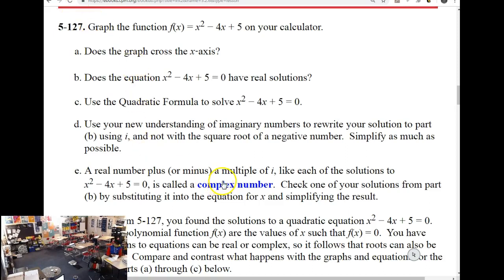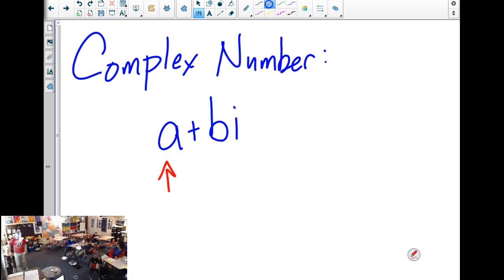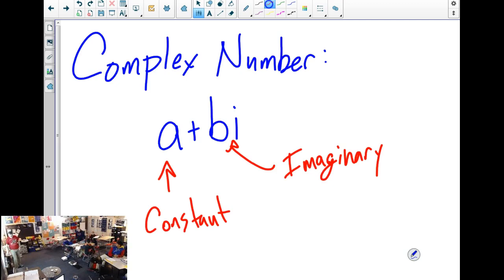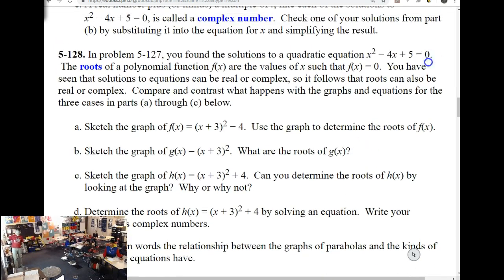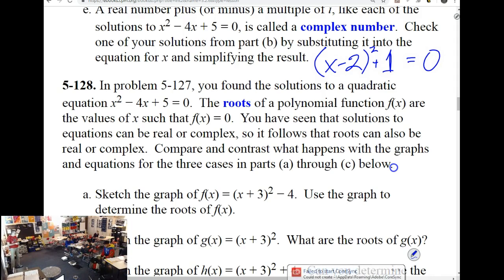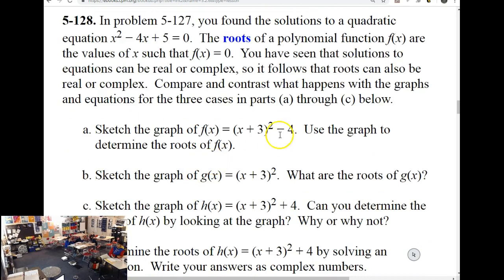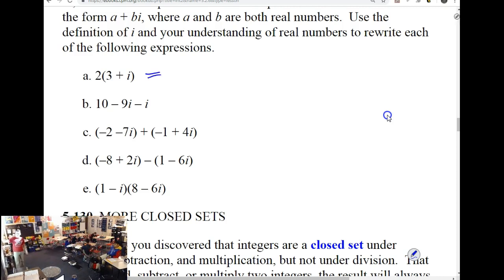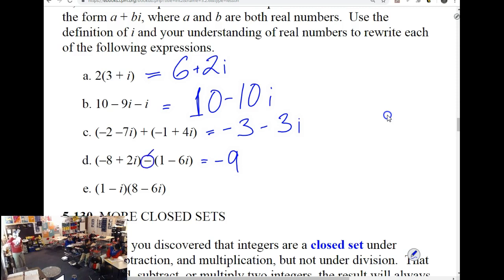11.30.18 - HSM2 5.2.6 - More Complex Numbers: a+bi